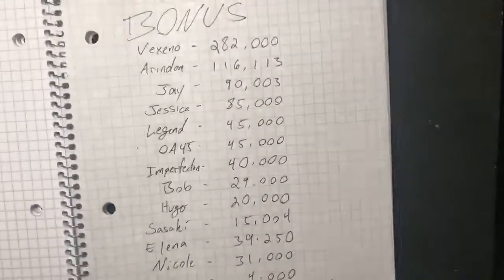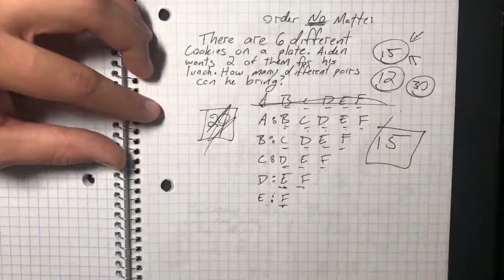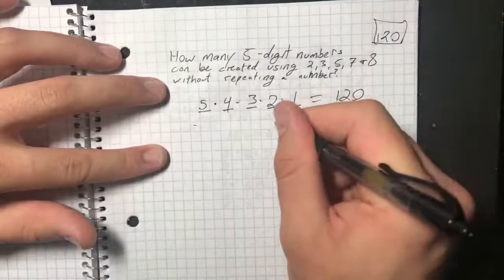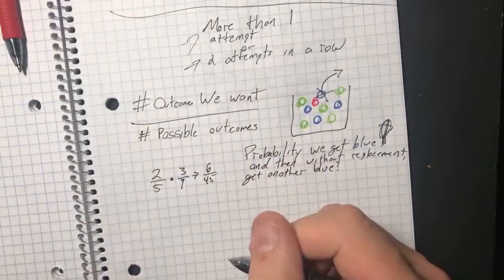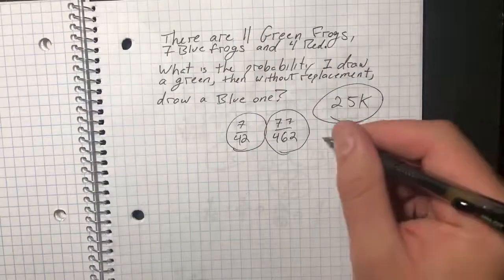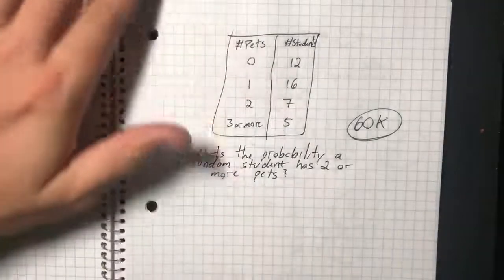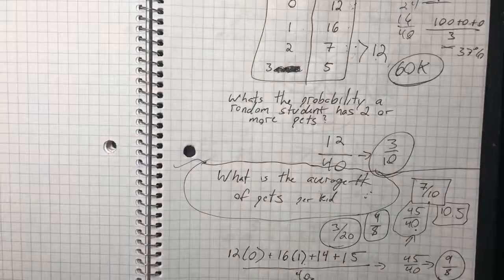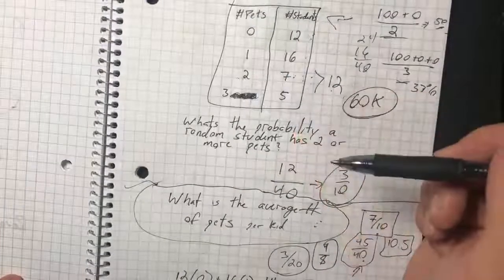STUDY SESH: JUST BOUGHT NEW PENS EDITION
Download practice test sections off my website! tylertutor.com